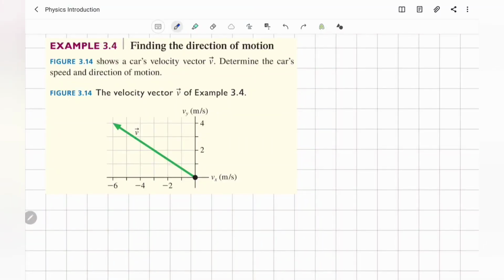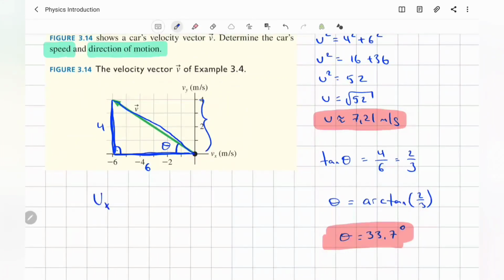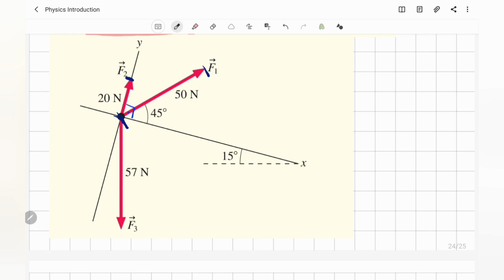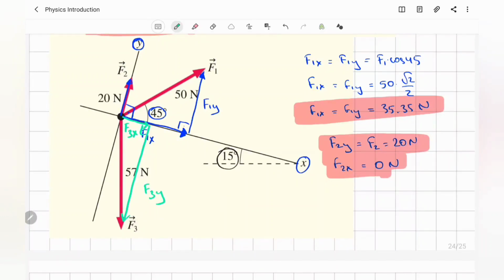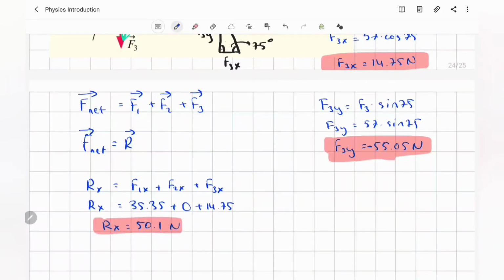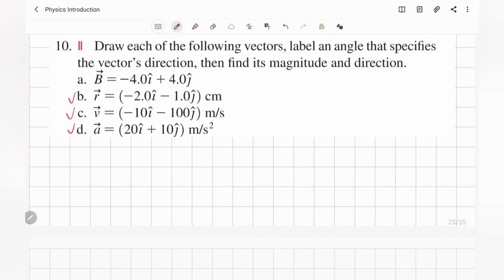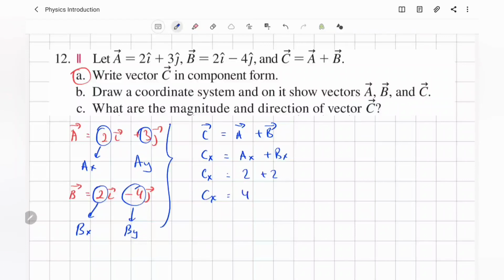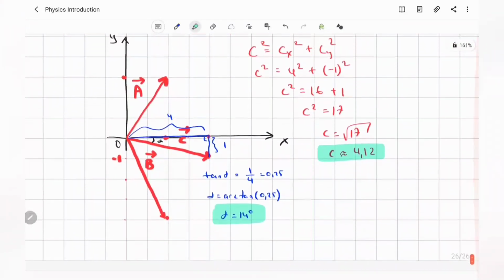Vectors. Problem Solving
Hello! My name is Dr Samat Maxutov and Welcome to my Physics Video Lessons. Today, We talk about Vectots. We keep it as simple as it possible. Short Theory, problem solving, etc.